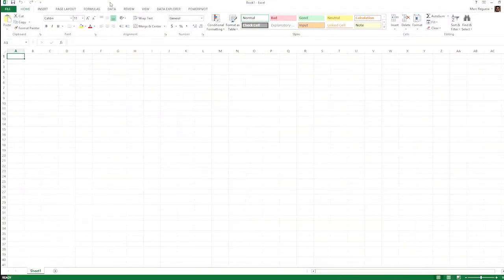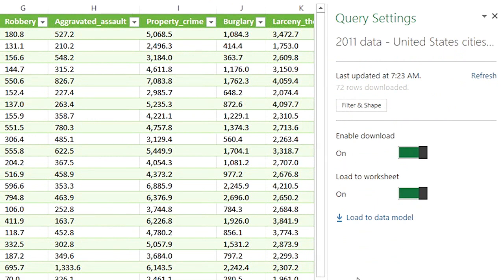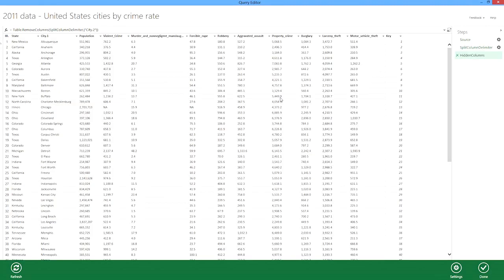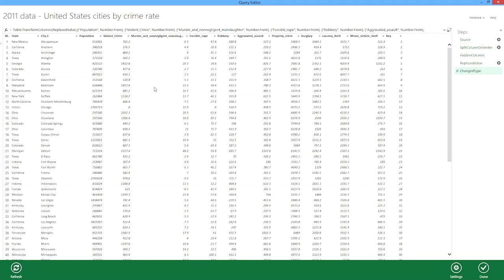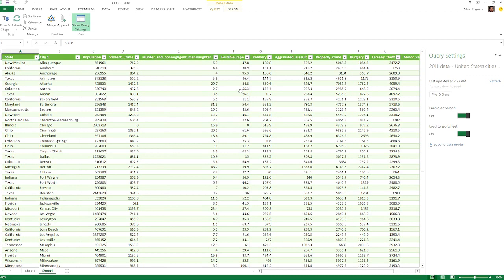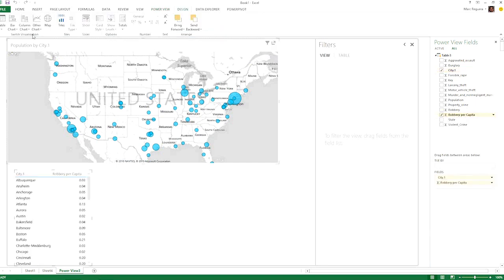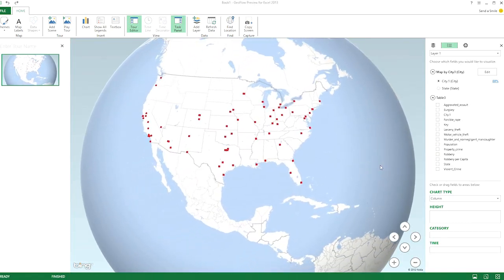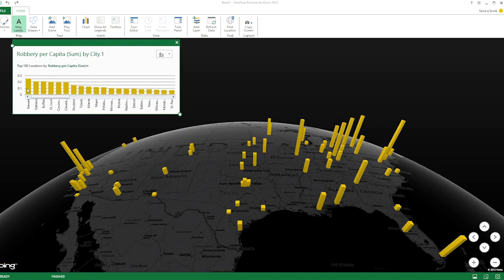From Data to Insight: Getting Public Data with Data Explorer & Building a Power View & GeoFlow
In this video from Marc Reguera's From Data to Insight & Impact series, Marc uses Data Explorer to find public data, import it & shape it all within Excel 2013.  He then creates a 2D visualization in Power View and a 3D visualization with GeoFlow. Watch this video to see what insights you can get to when using the Excel add-in's Data Explorer, GeoFlow and Power View.